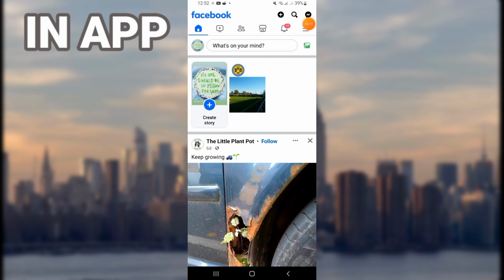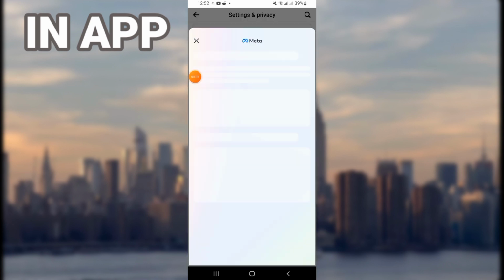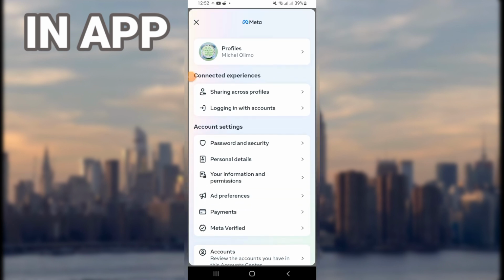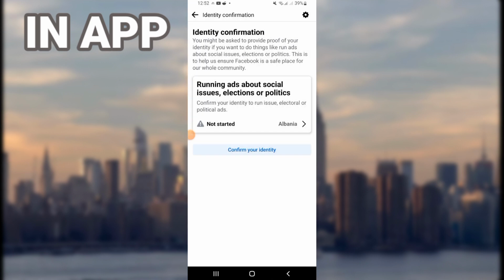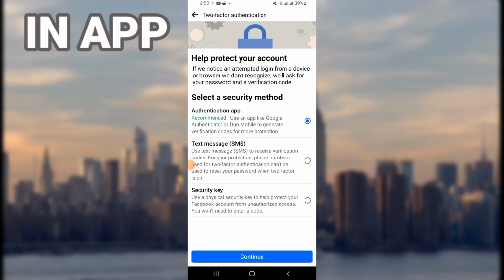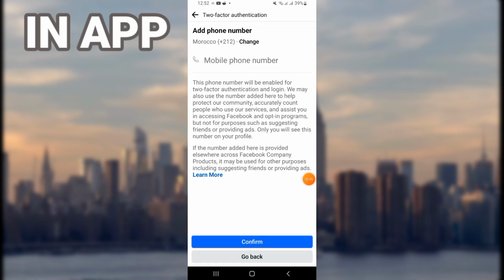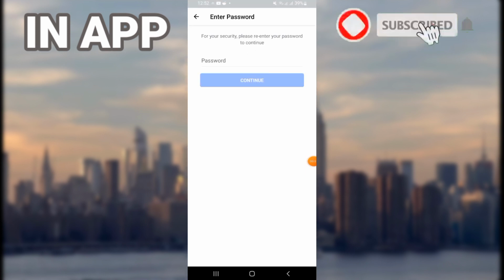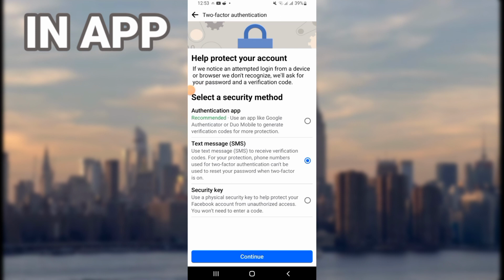How To Confirm Your Facebook Account Identity Easy ( Tutorial )